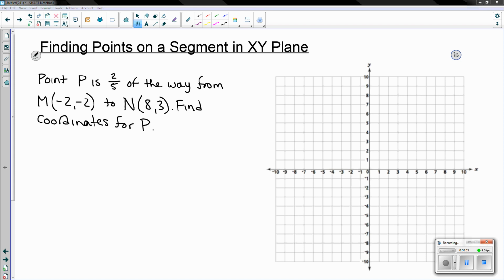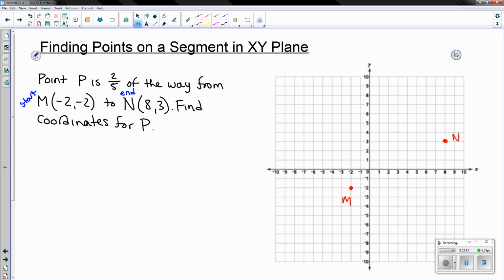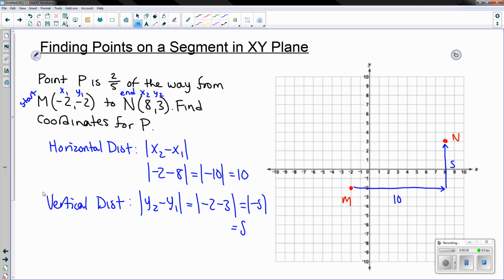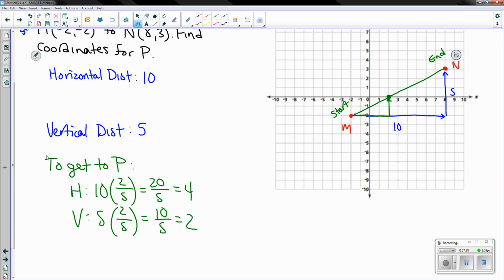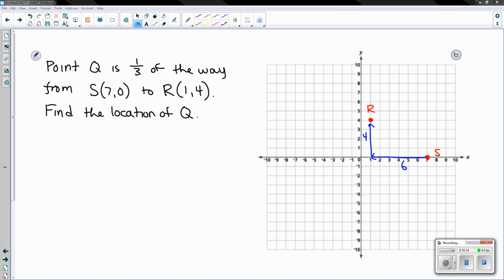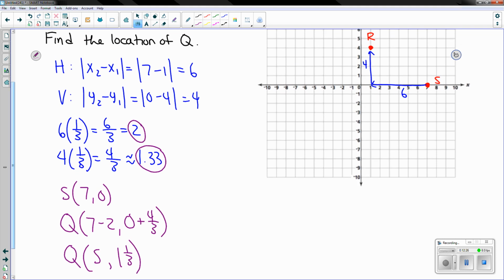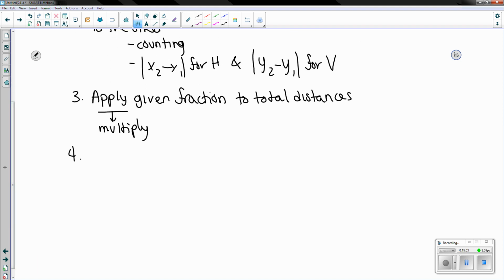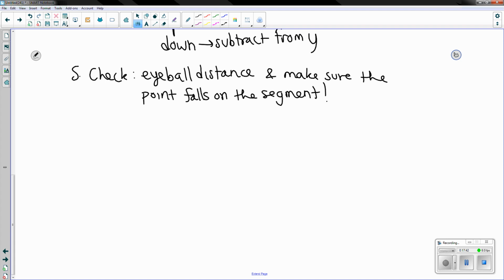Foundations for Geometry: Finding Points on a Segment in the XY Plane